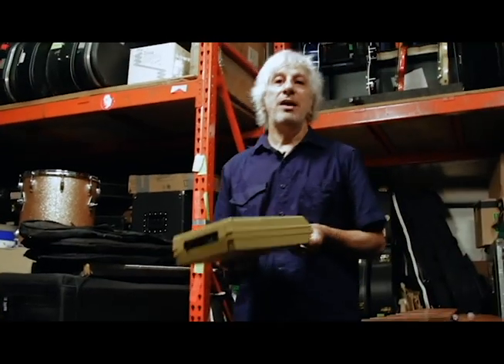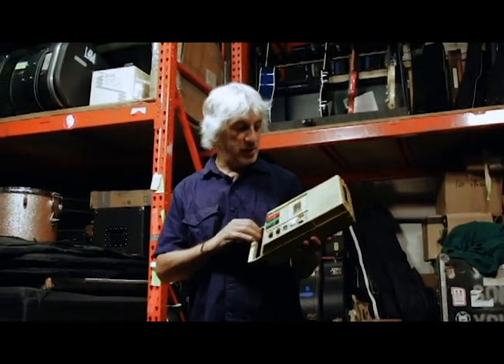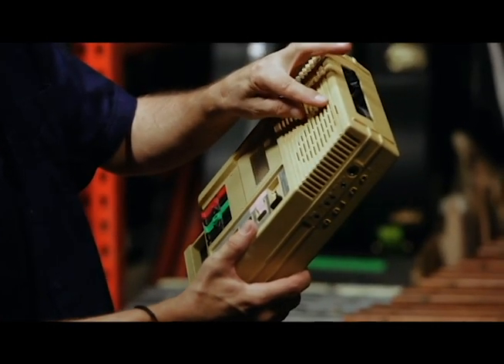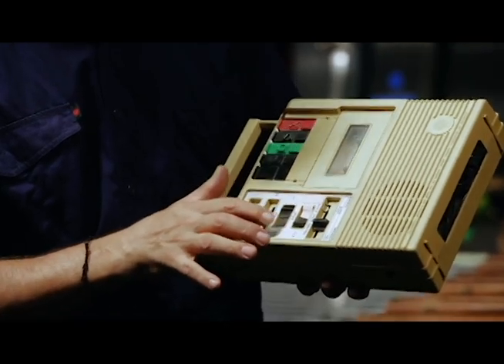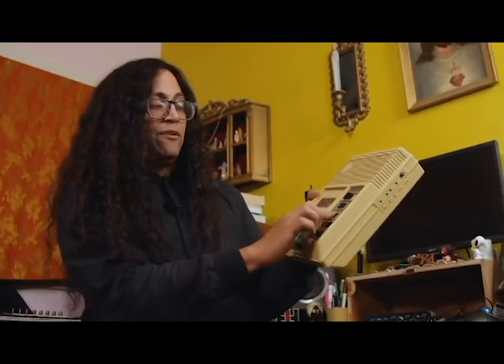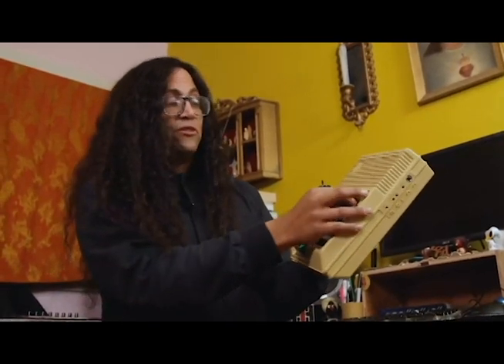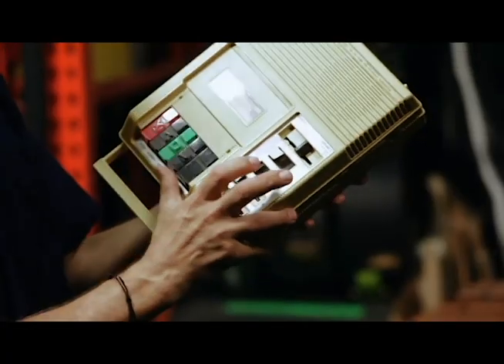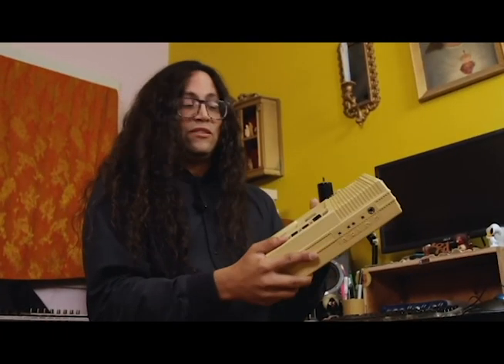deerhoof/sonic youth cassette CONSPIRACY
thought i was going mad when i found this. spooky!